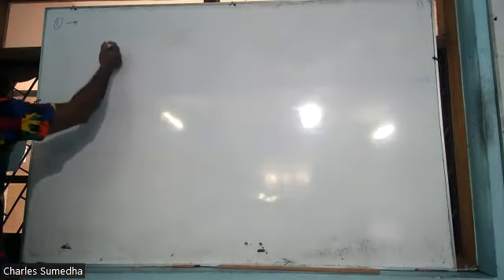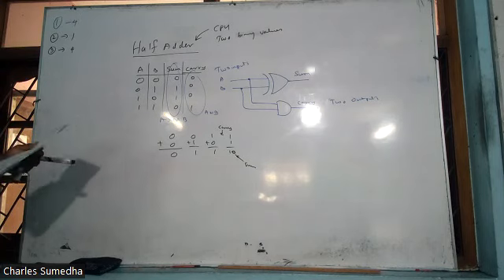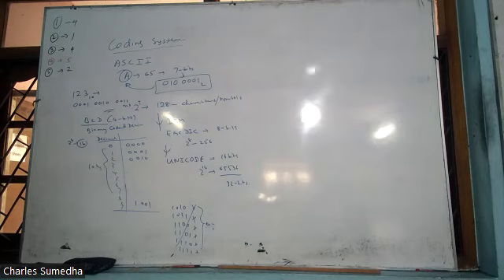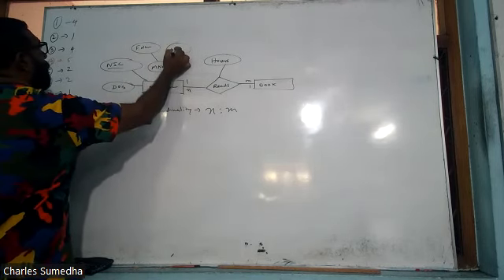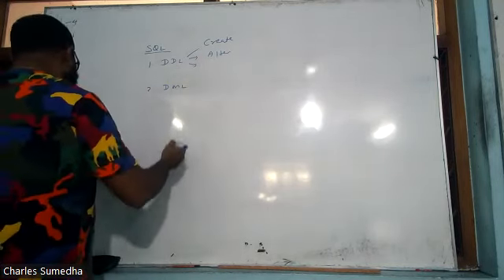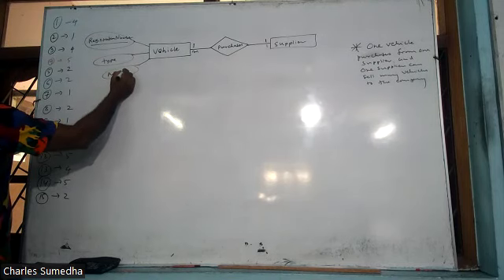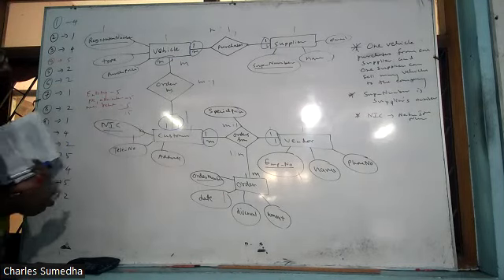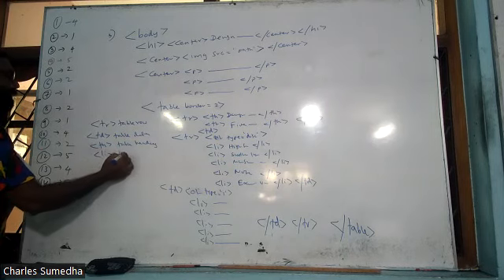AL ICT 2023 Paper Discussion -Paper 2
AL ICT 2023 - Paper Discussion _Sunday 7.30am onwards